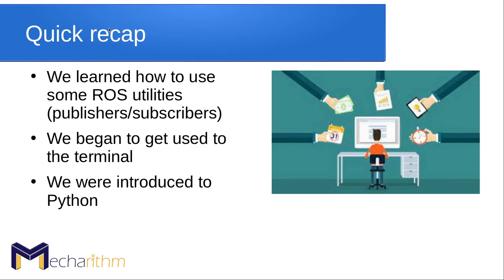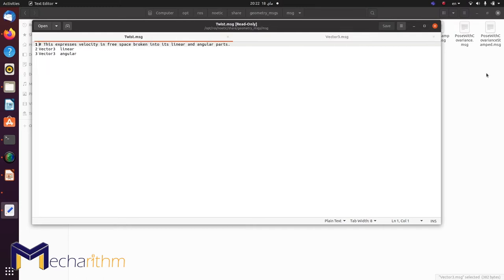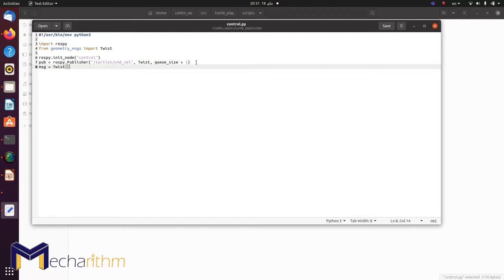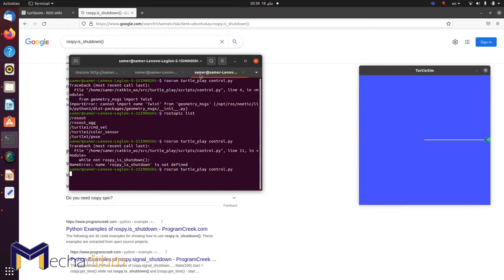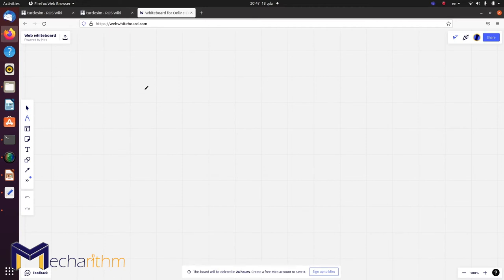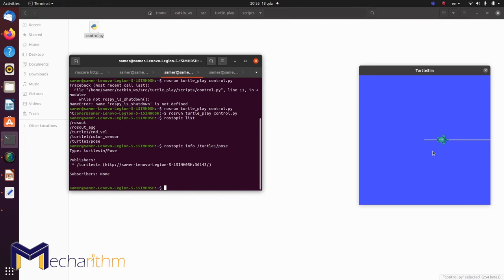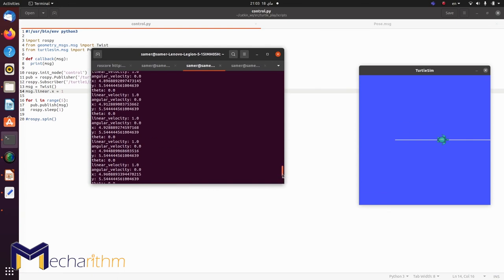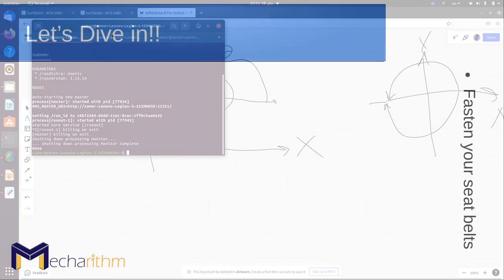Simple Turtlebot Simulation in ROS | ROS 101 | ROS Tutorials for Beginners | Lesson 3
Note: Lessons in the ROS 101 course are not edited in order for you to see the hiccups along the way and how to troubleshoot them. Please let us know if you like this or not.

In the previous lesson of the series of lessons on Robot Operating System (ROS), you learned how to install Python3, create a ROS workspace, create a ROS package, create simple publishers/subscribers, search ROS packages, delete a ROS package, work with ROSlaunch, and work with rqt which is a ROS visualization tool.

This lesson will introduce you to a simple mobile robot simulation and let you play with Turtlebot. There is a brief introduction to robot kinematics as well.

🌟 Contents 🌟
💎 (00:00​​) Introduction
💎 (00:06​​) Quick recap of the previous lesson
💎 (00:42​​) Agenda of the current lesson
💎 (01:27​​) Turtulebot Simulation
💎 (33:09​​) A brief introduction to kinematics
💎 (56:51​​) Summary of the lesson